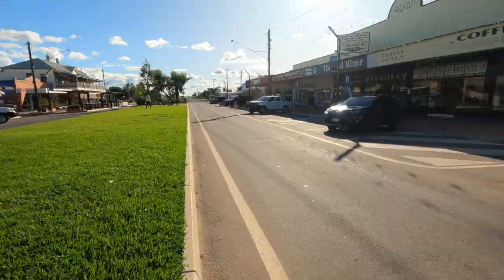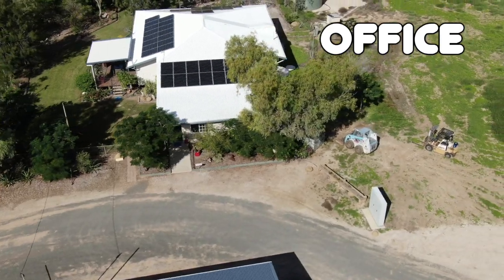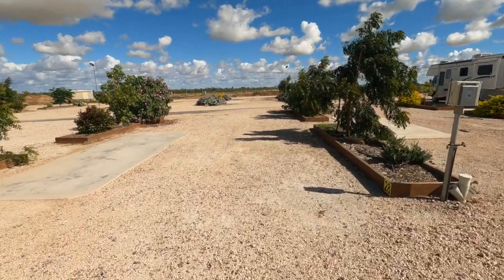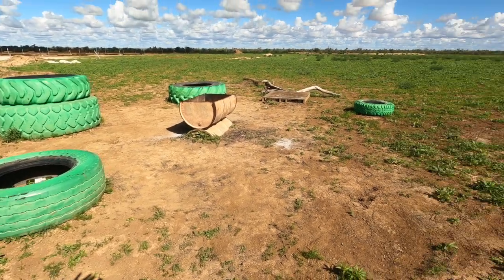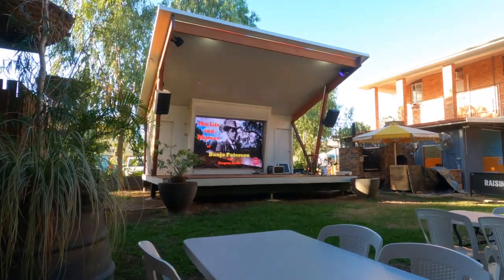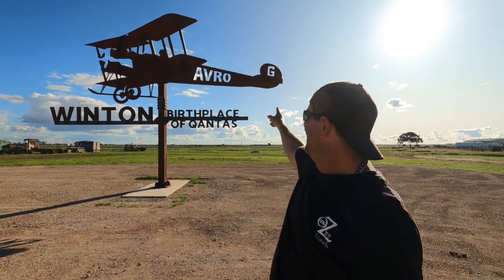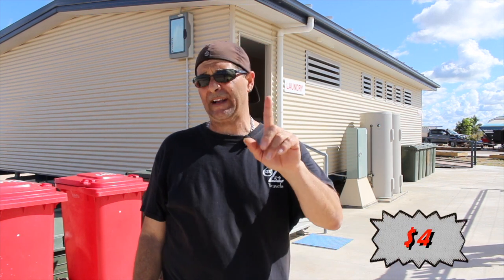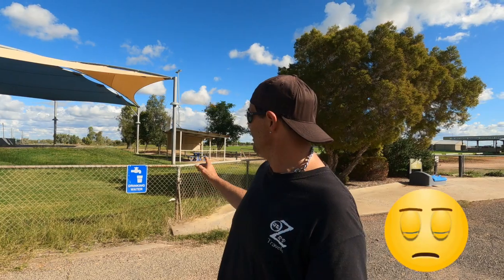BUDGET CAMPING @ Wanderers Caravan Park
HI Guys what a great place I found just outside of the famous town of Winton in QLD. Wow this town has so so so much to offer travellers and even the locals. The place made me feel like I have just stepped back in time. Wanderers Caravan Park is where I stayed for a few nights just outside the town of Winton by 4km which looked like an old cattle station. The address for this place is 481 Landsborough Hwy, Winton QLD 4735.
What a great town to visit and if you get chance to see the video I made while I was staying there you might even get a few ideas in what to do around the town.
My stay there was fantastic, it had level sites but the only thing it was missing is the grass. But you do sit on the grass every night as the sunsets, they have a great viewing area where you sit around the fire, chat with the travellers of the park and gives you a warm and friendly feeling as you watch the sunset. That might of been the beer talking too..Lol! Plus the staff were so friendly and helpful. (A+)
The sites were all drive through sites and are on white gravel and large concrete slabs which is plenty of room for your car and any size rig, even tents. Which is a plus in my books. The water and power were very close and they even had a grey water dump point which can fit a large hose down it as well.
The toilets were brand new and I gave it a 5 out of 5 and it also had a shower and a toilet with wheel chair access.. It has a laundry which was new as well and had a few machines and a dryer.
The gardens were kept so nice and tidy. Yes the park is still under construction but the park is fully functional.
Plus thing site is dog friendly guys.
The office is soon going to offer assortment of refrigerated items plus offers souvenirs and information about the town of winton. Most of the information is what you will find in the visitor centre in town, but please go into the Matilda Visitor Centre. They have so much information about the town, which I say, don’t miss out on seeing this town and the history it has..